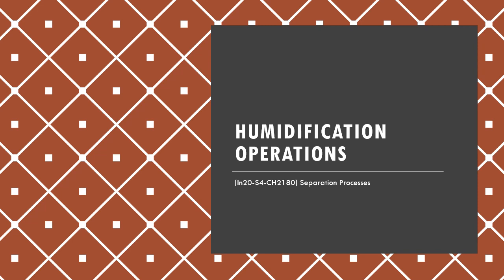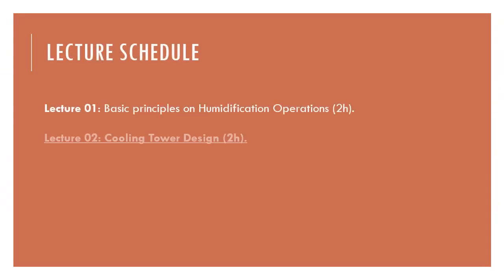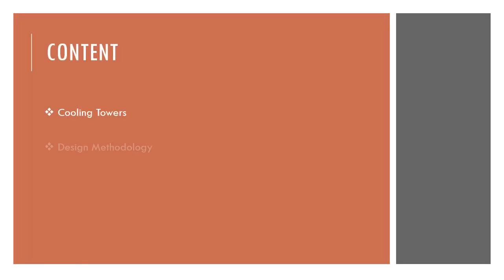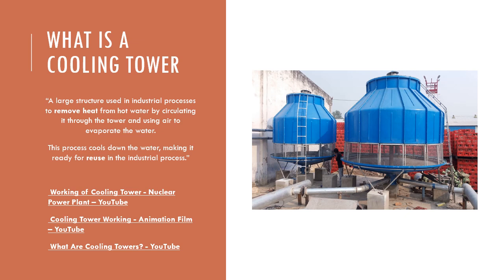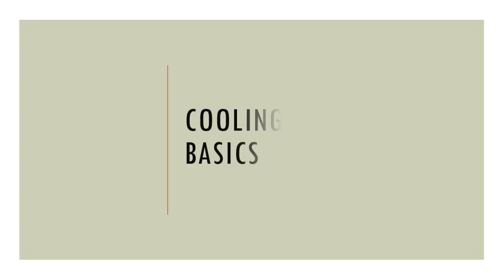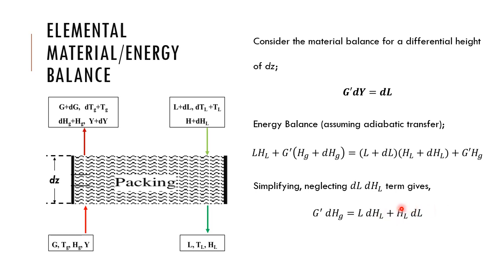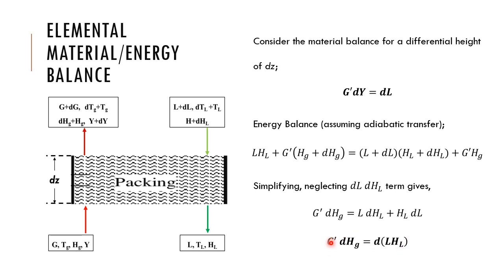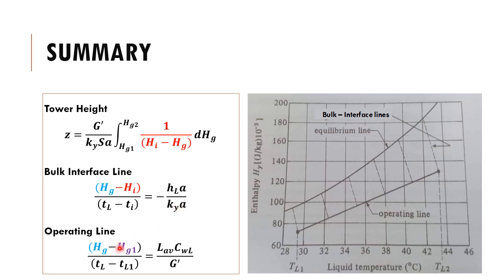Lecture 02 Cooling Tower Design